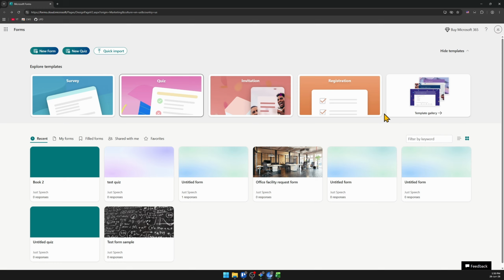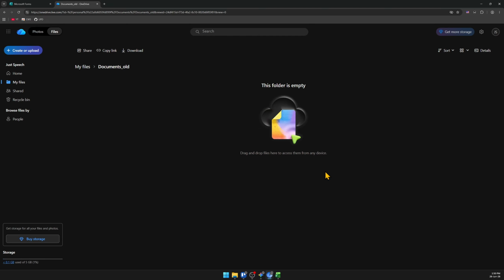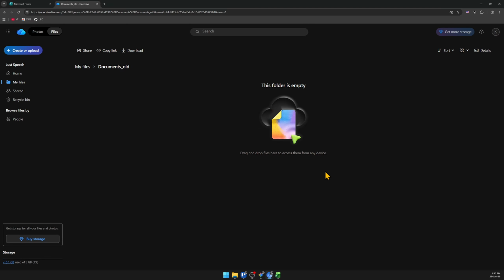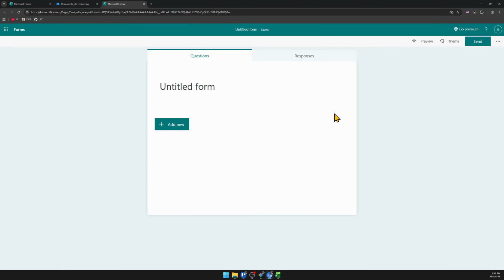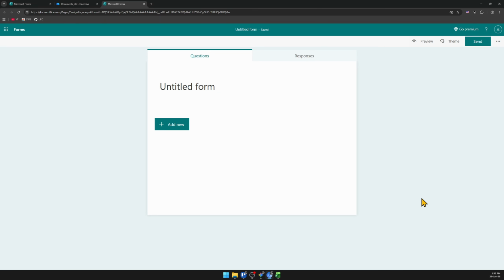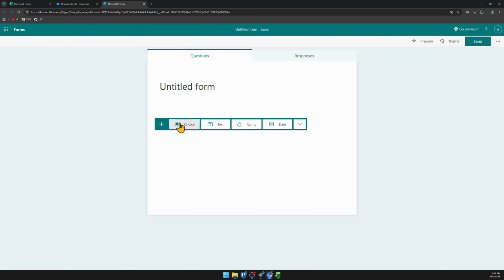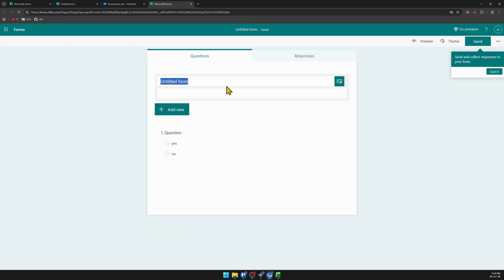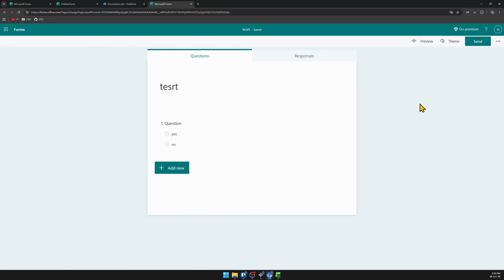How To Sync Microsoft Forms with Excel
If you are looking for a video about How To Sync Microsoft Forms with Excel, here it is!